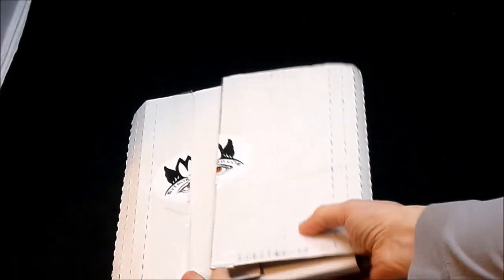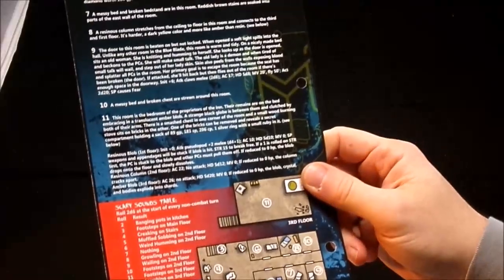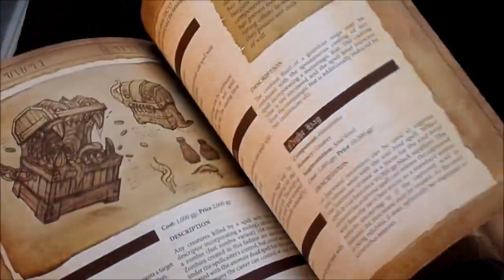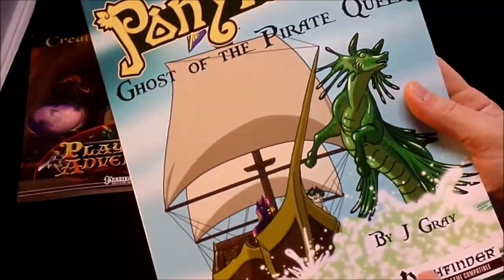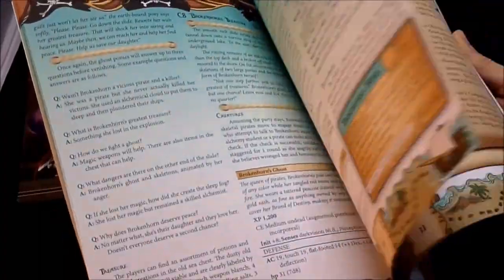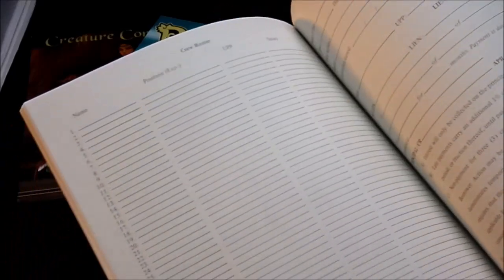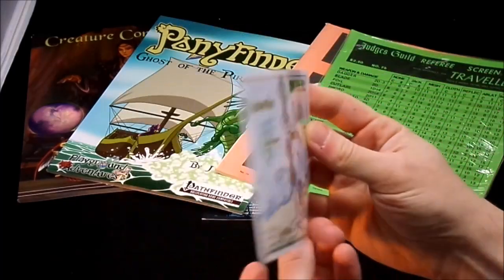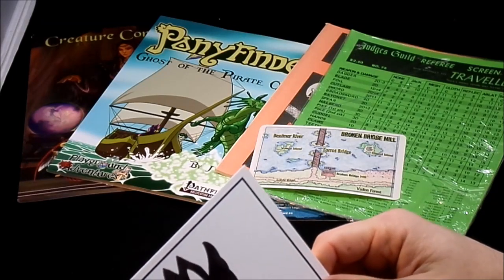RPG Crate Unboxing: Mythoard - December 2016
This is my unboxing of the December 2016 Mythoard RPG crate.  For more information about this particular set, Like this video?